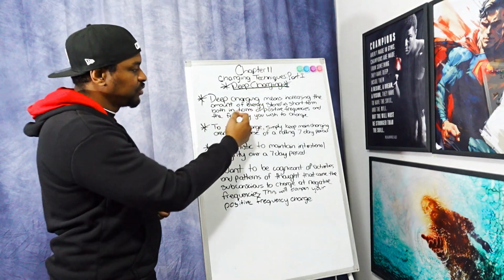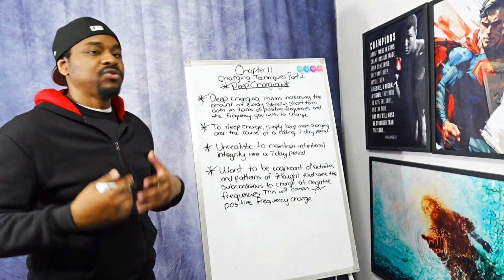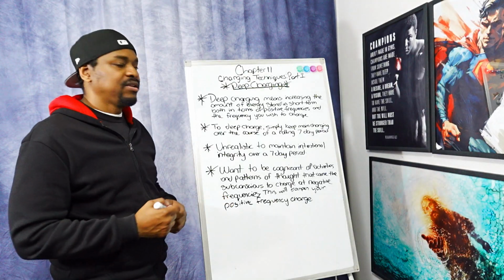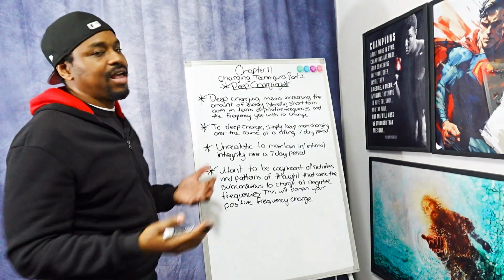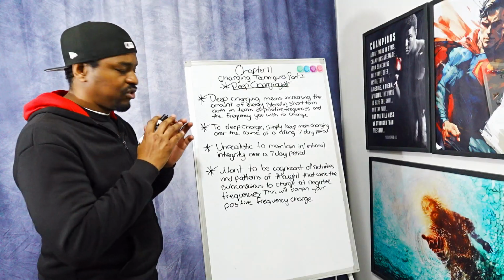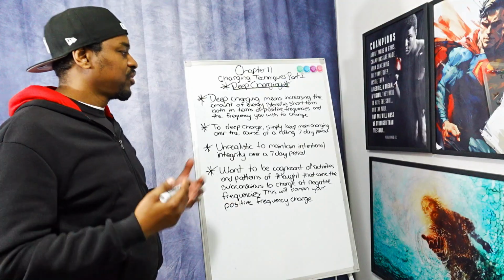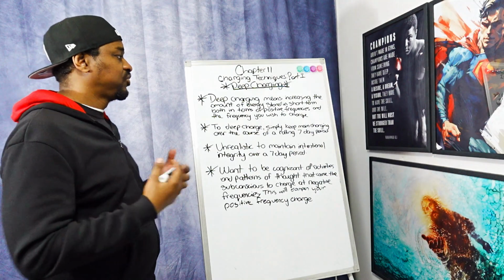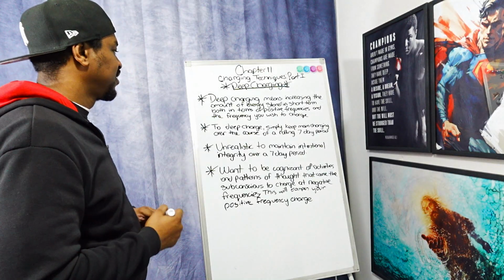Chapter 11.7 - Deep Charging